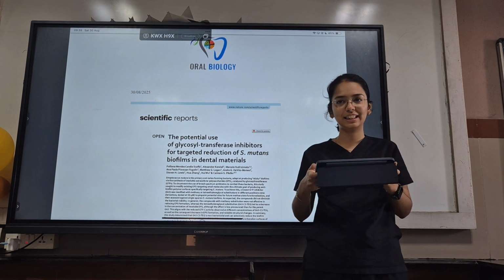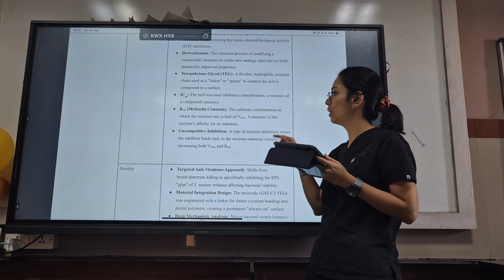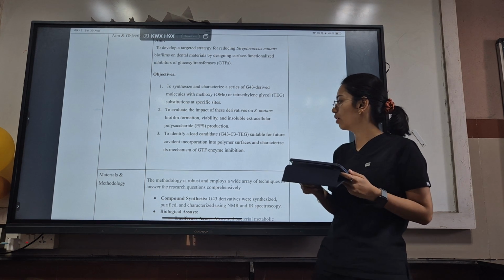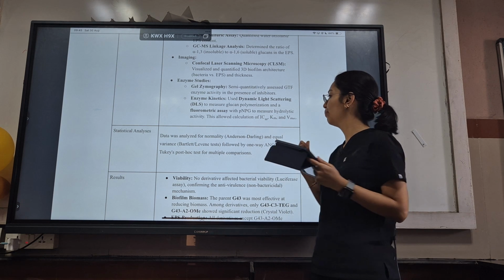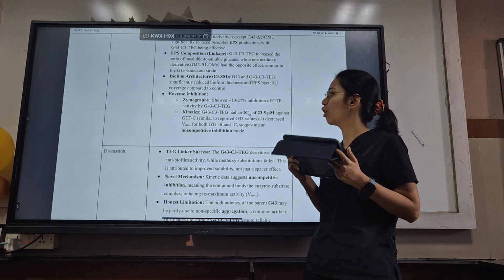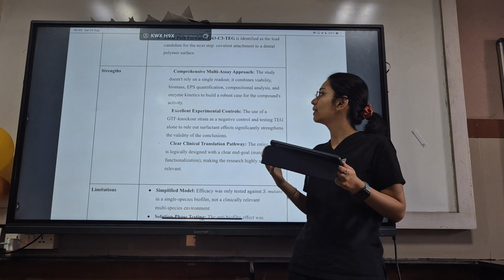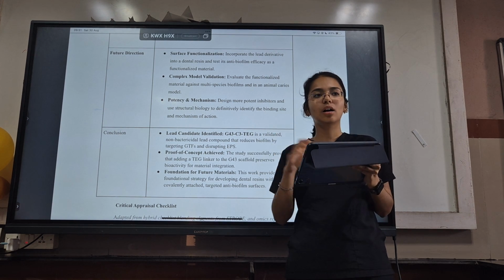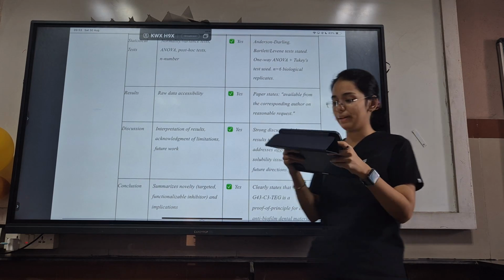The potential use of glycosyl transferase inhibitors for targeted reduction of S mutans biofilms in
This video explores the innovative use of glycosyl-transferase inhibitors to selectively target and reduce Streptococcus mutans biofilms on dental materials. Discover how blocking glycosyl-transferase enzymes disrupts extracellular polysaccharide synthesis, weakens bacterial adhesion, and prevents dental caries formation. The discussion also highlights the future of biofilm-resistant dental restorations and precision antimicrobial strategies in modern dentistry.